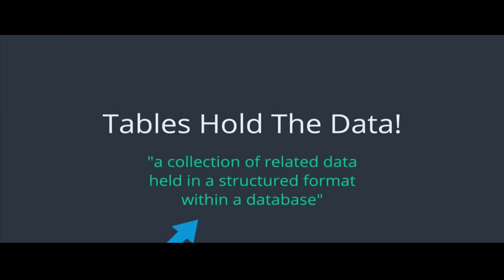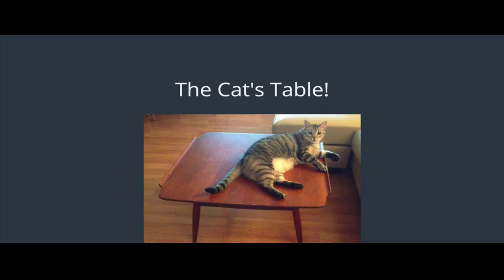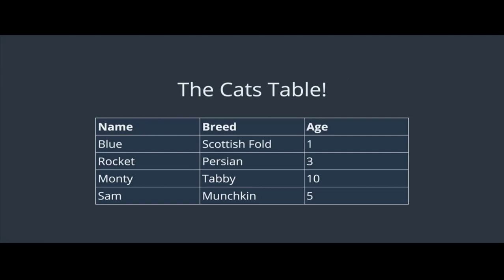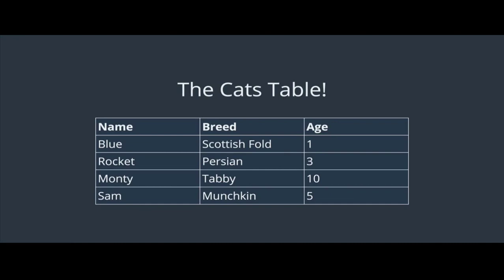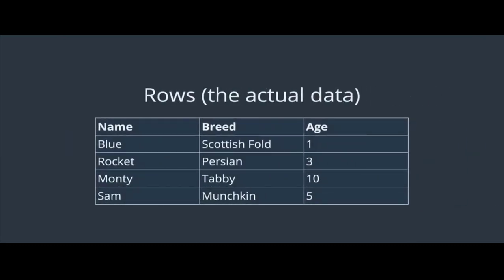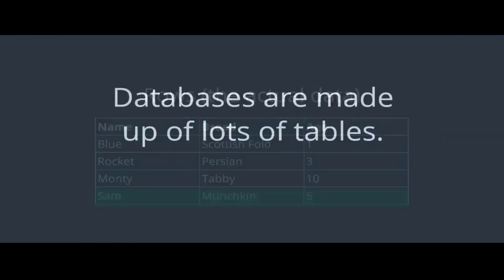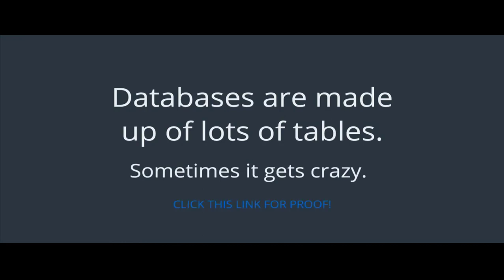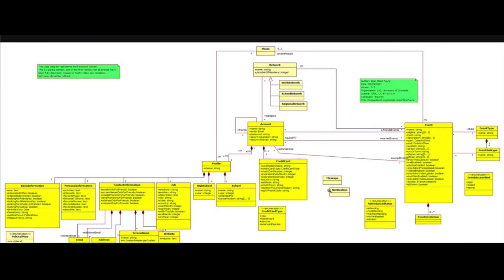What are Tables in MySql || Sql Tutorial